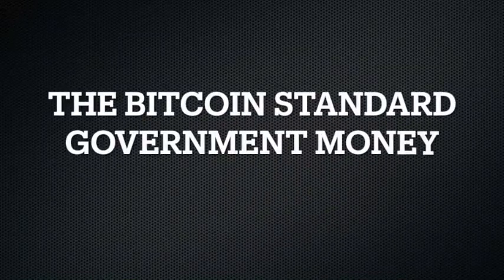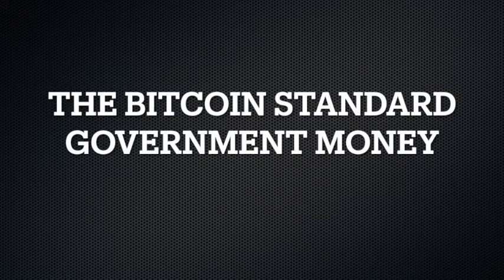THE BITCOIN STANDARD | CHAPTER 4 GOVERNMENT MONEY | AUDIOBOOK | BY SAIFEDEAN AMOUS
🔔ENJOY AND LEARN MORE ABOUT MONEY🔔
Enjoy With This Book:  THE BITCOIN STANDARD | CHAPTER 4 GOVERNMENT MONEY | AUDIOBOOK | BY SAIFEDEAN AMOUS
Money is an economic unit that functions as a generally recognized medium of exchange for transactional purposes in an economy.
Money originates in the form of a commodity, having a physical property to be adopted by market participants as a medium of exchange.
CHANNEL TAGS ► AudibleFree​​​ AudiobooksFullLength​​​ SelfHelpAudiobook​​​